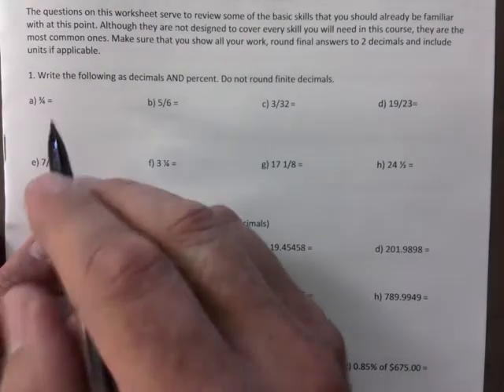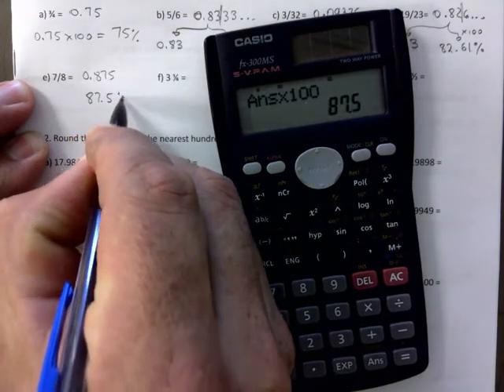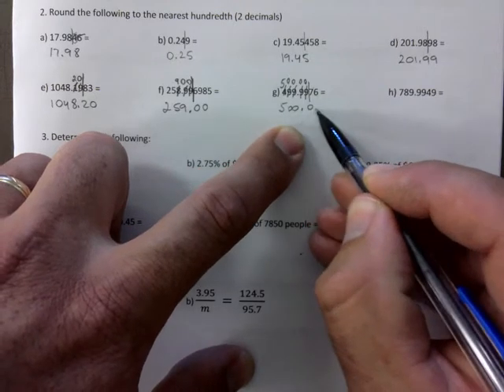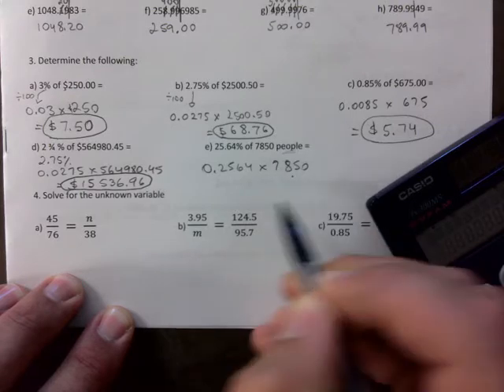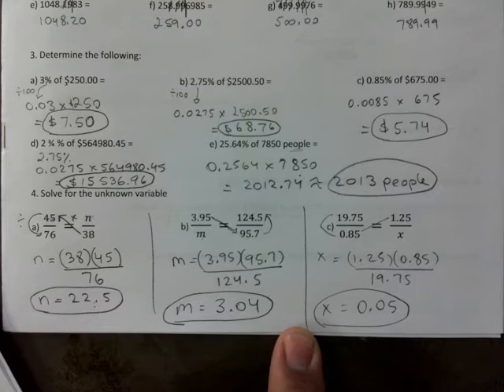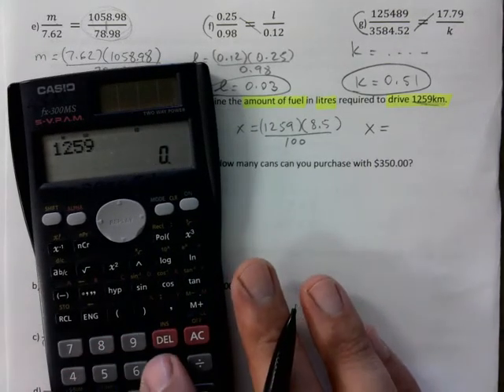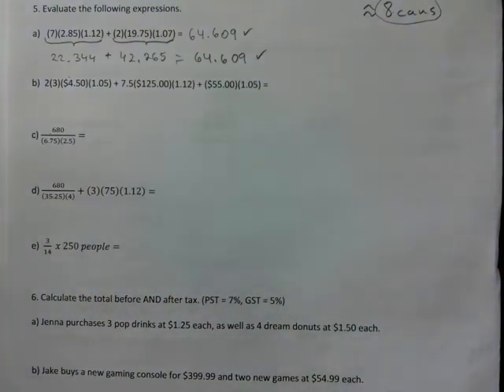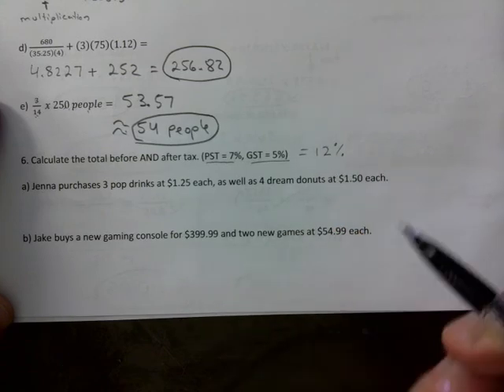ESMR4S 03 CONCEPTS REVIEW 2